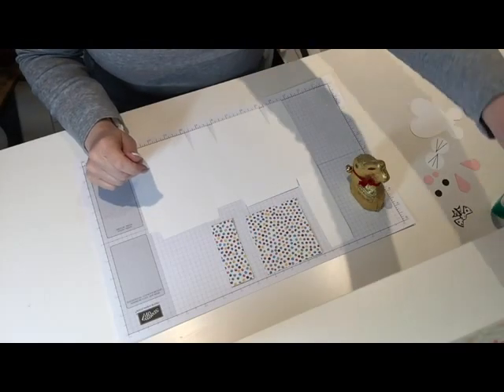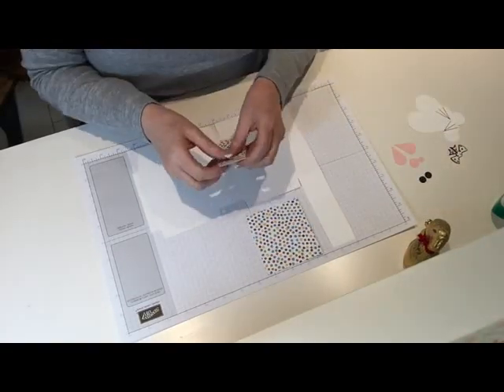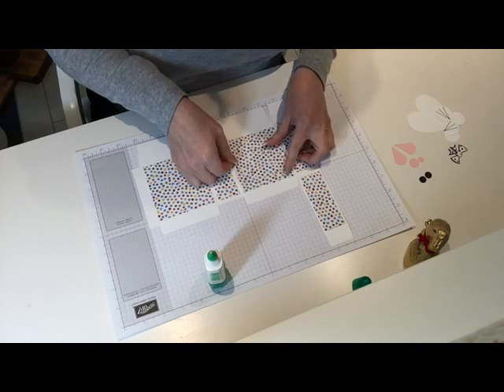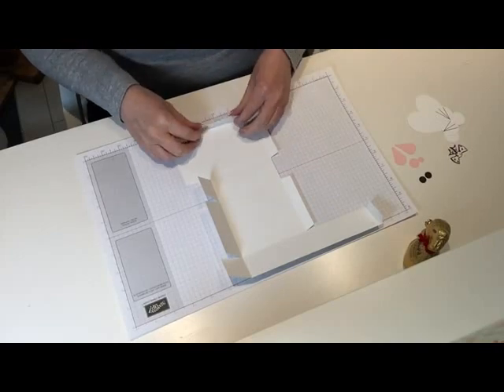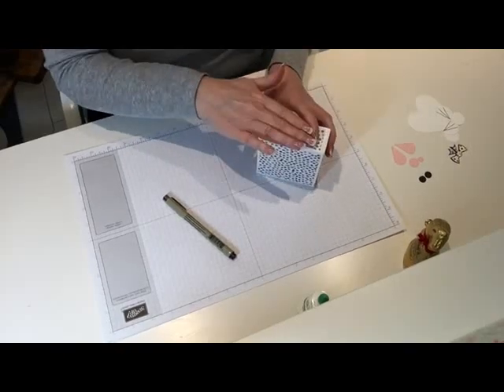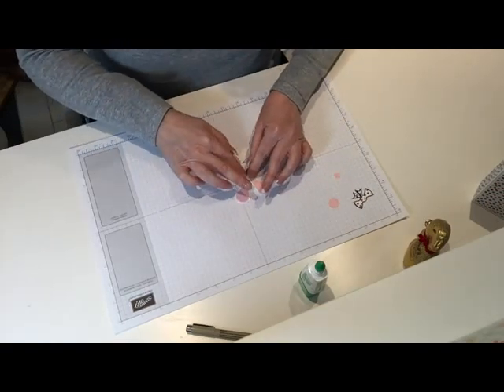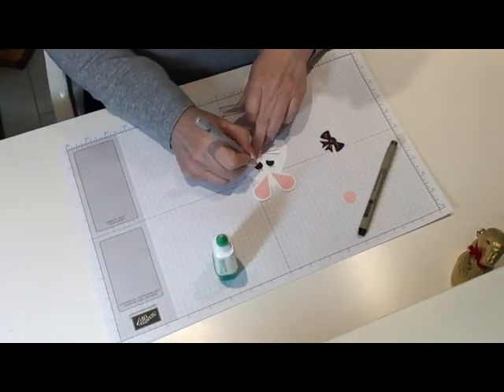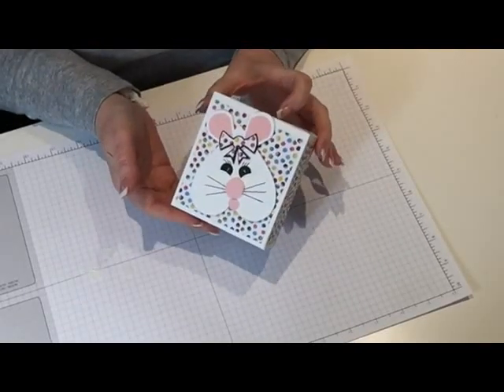ScanNCut Lindt Gold Bunny Box & Pieced Rabbit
Scanncut lindt gold bunny box & punch art style pieced rabbit.

In this video i show how i put together the Lindt gold bunny box and paper pieced rabbit i designed in ScanNCut Canvas.